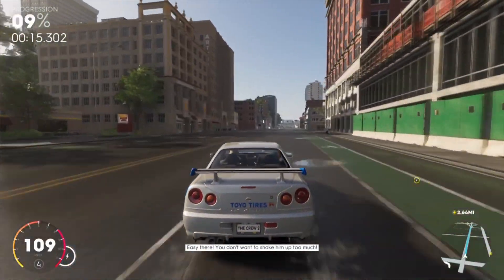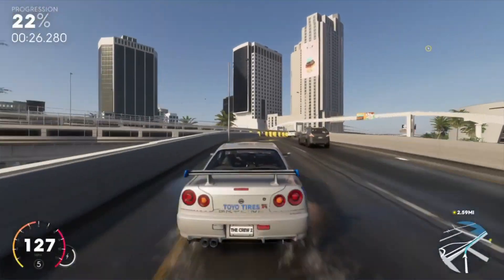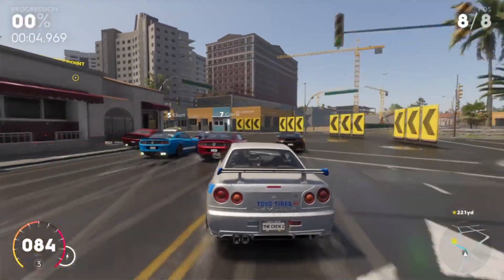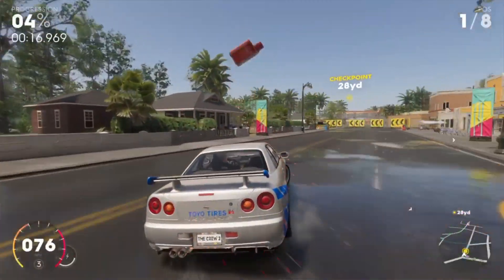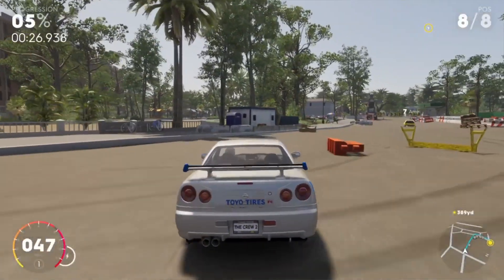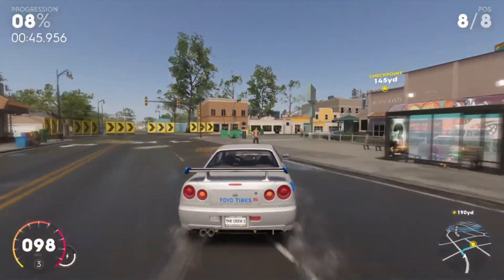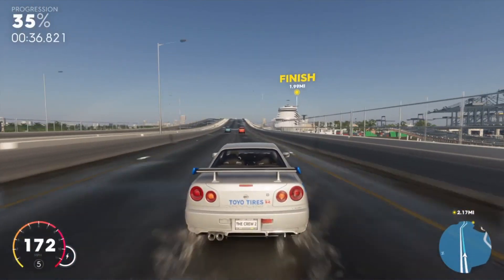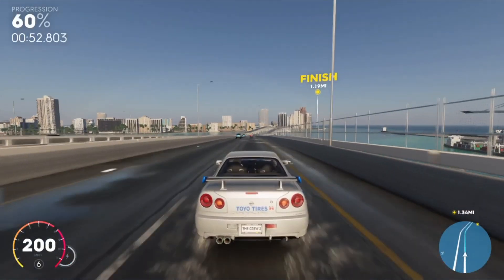720K AN HOUR!!! The Crew 2 Best Money Making Method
720K AN HOUR!!!  The Crew 2 Best Money Making Method